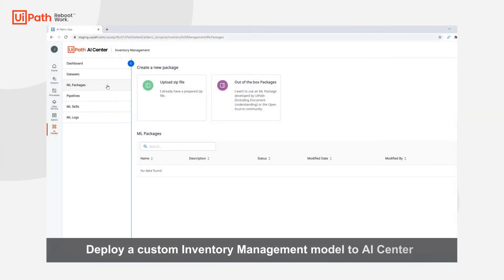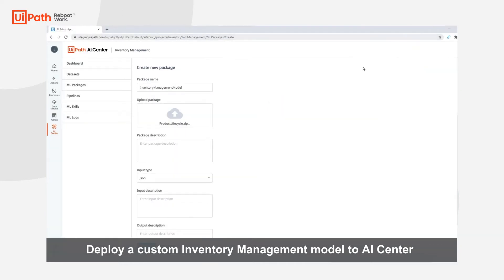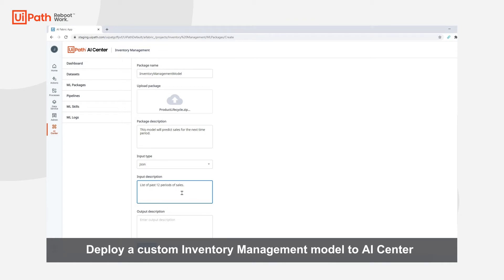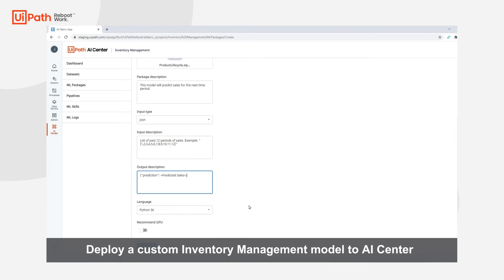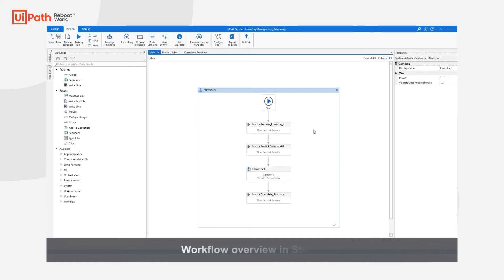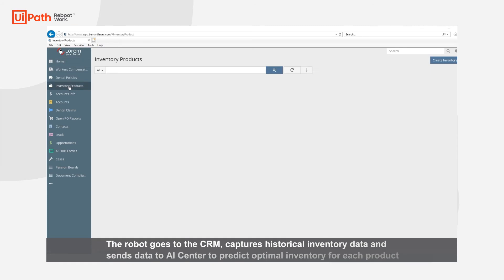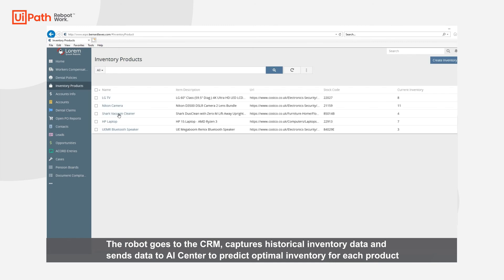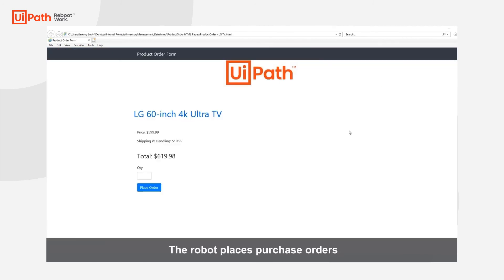Supply Chain: Increase Productivity and Agility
This demo shows you how to deploy a custom inventory management model which predicts optimal inventory for multiple products.